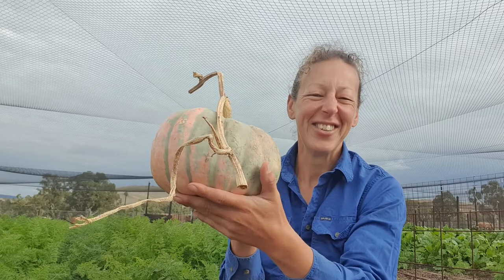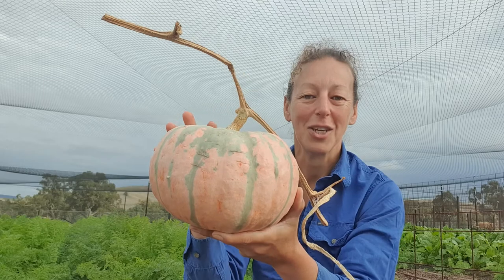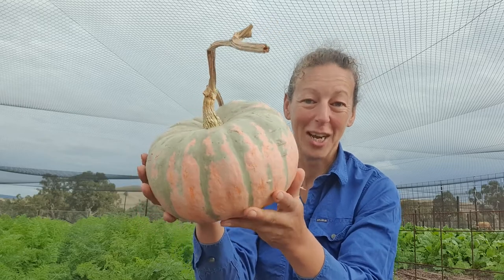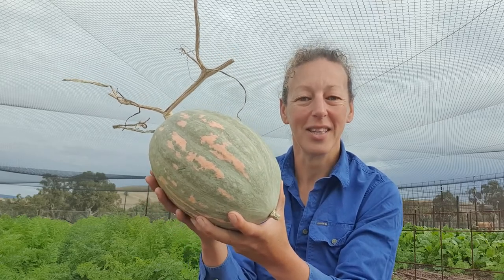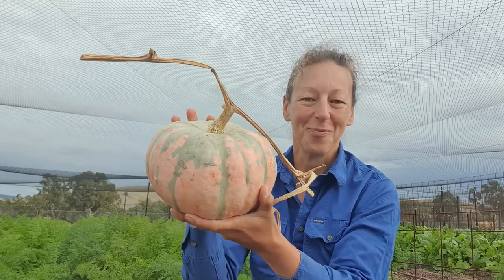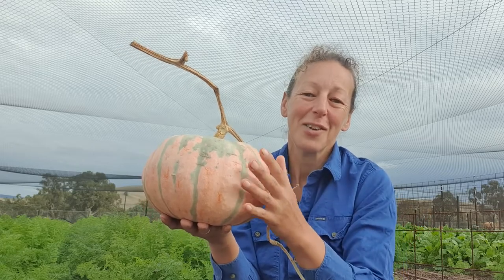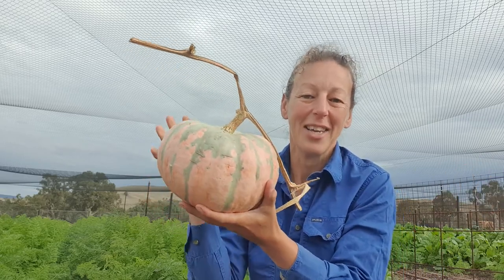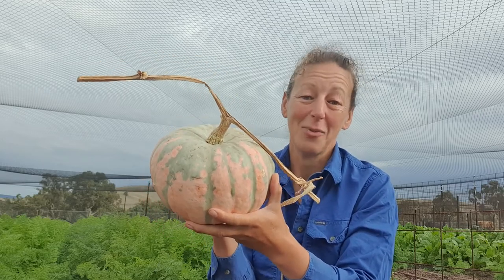All about heirloom pumpkins - Bohemian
Standing firmly on home soil, this Australian heirloom pumpkin is sure to impress in both looks and flavour.